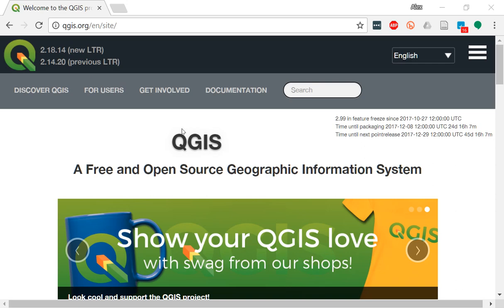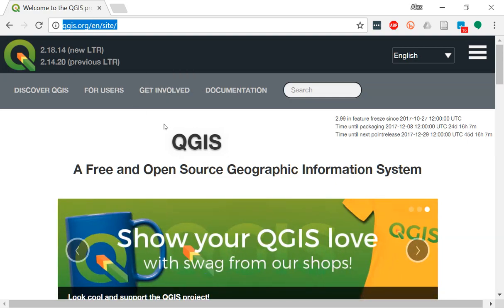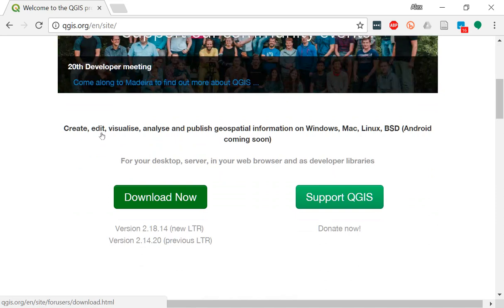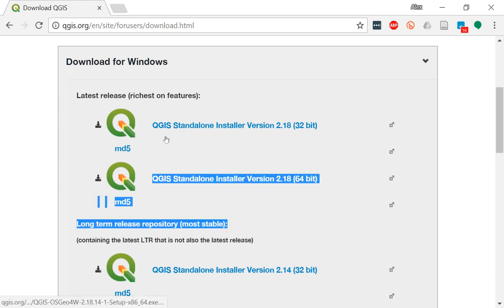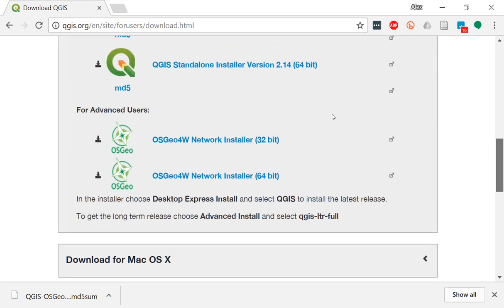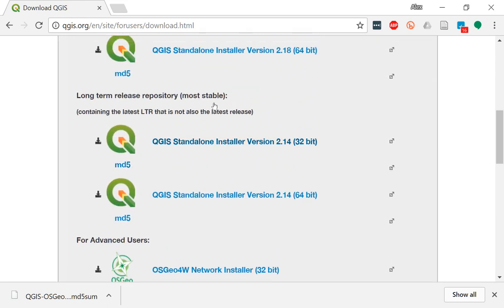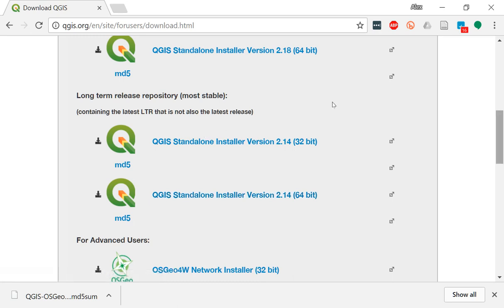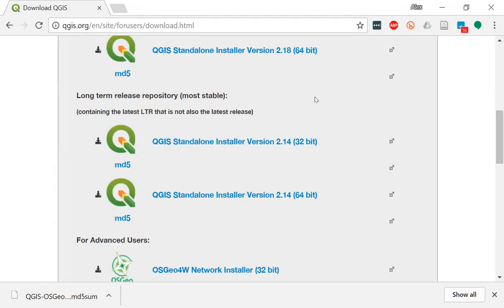Installing QGIS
Guidance how to install QGIS